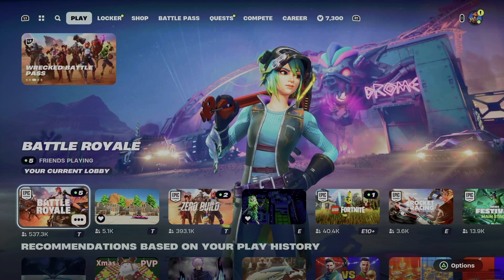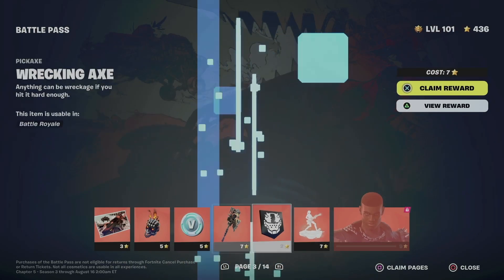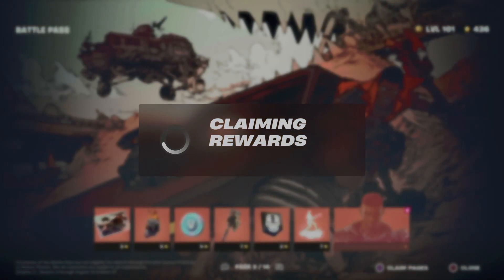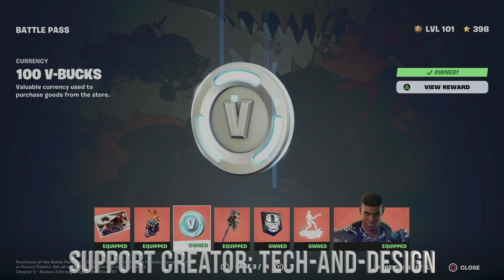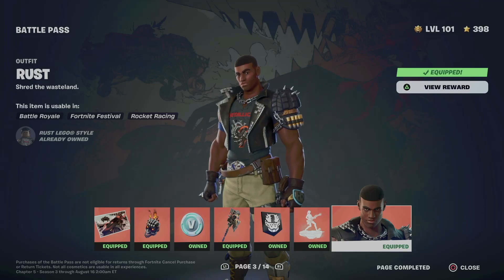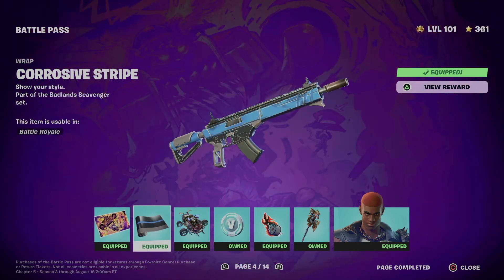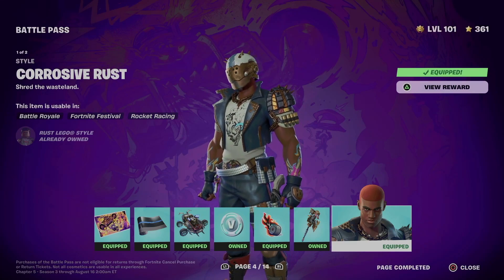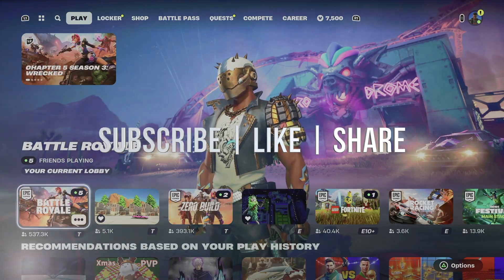How to Unlock Corrosive Rust Loading Screen in Fortnite | Battle Pass Rewards Page 4